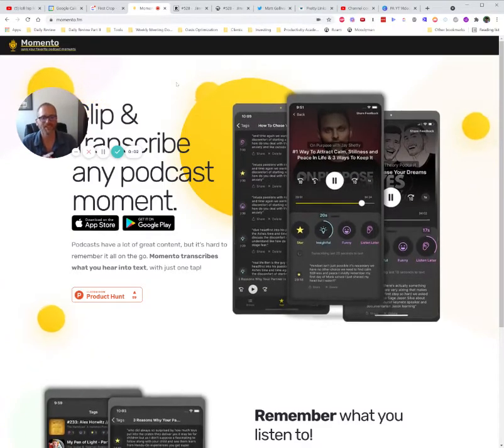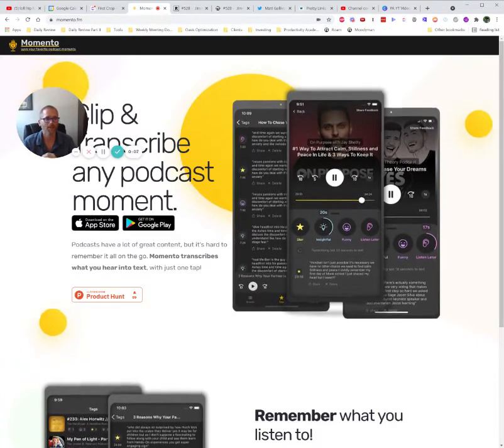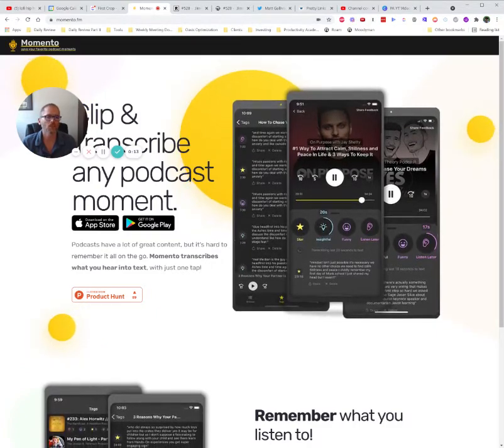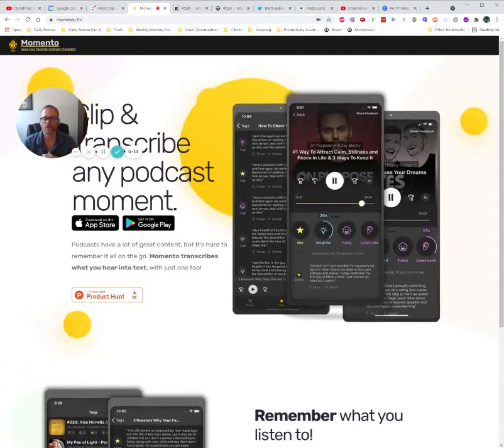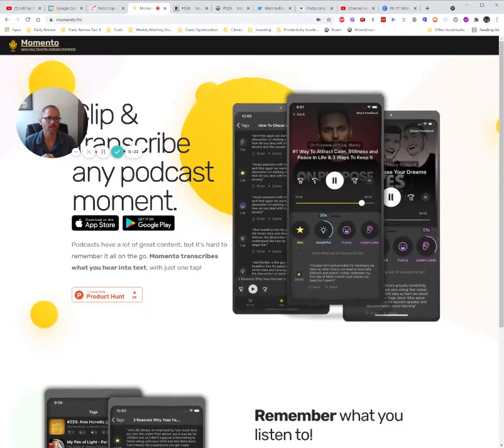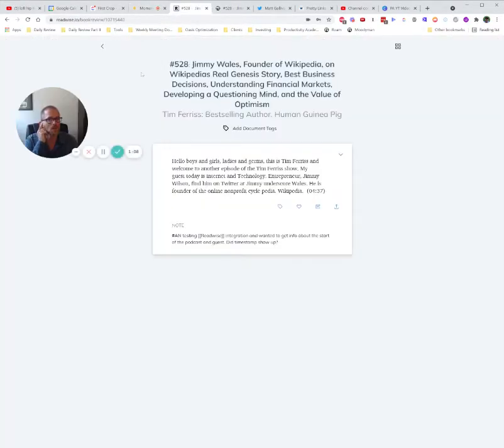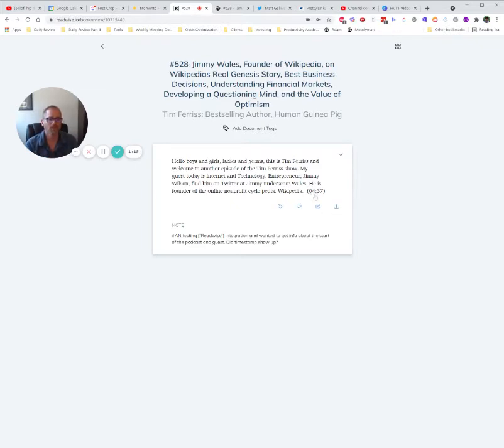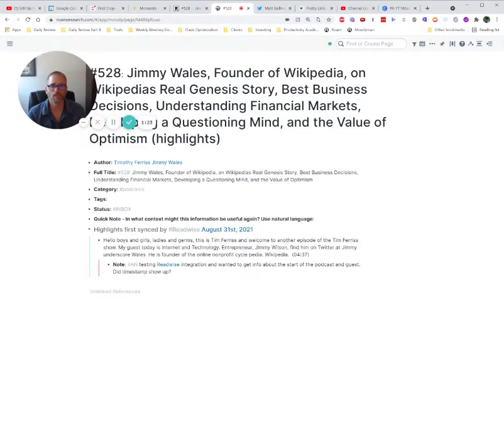Momento Podcast App Timestamps Auto Export Update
Momento recently released an update which adds timestamps to exports which means when you export manually or via Readwise you'll get your transcription, along with any manual notes, and the timestamp.

Super helpful for going back if any editing is needed (transcripts aren't perfect!) or if you just want to hear the original segment again in the future.